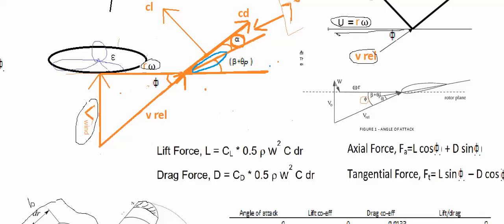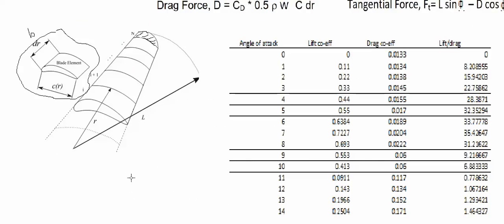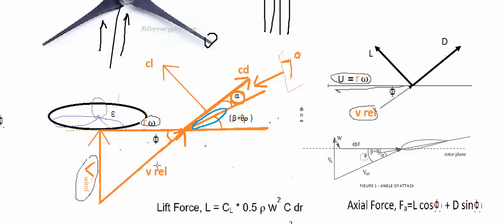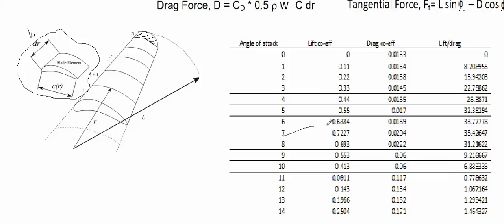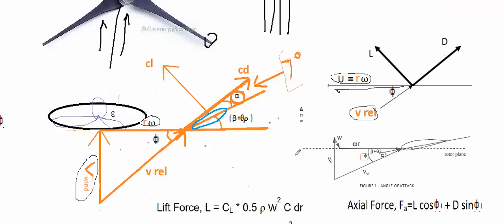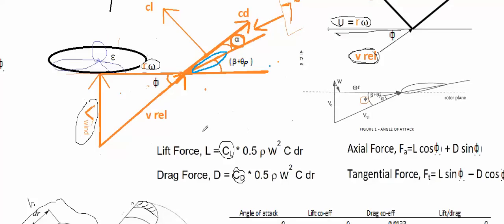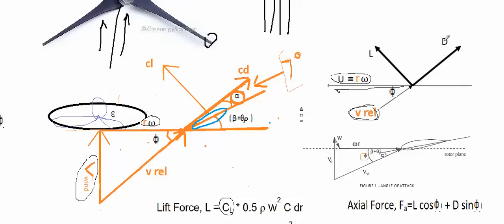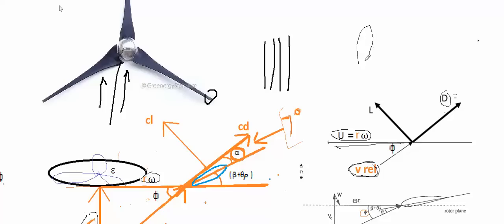WIND TURBINE, WIND ENERGY - DRAG FORCE.